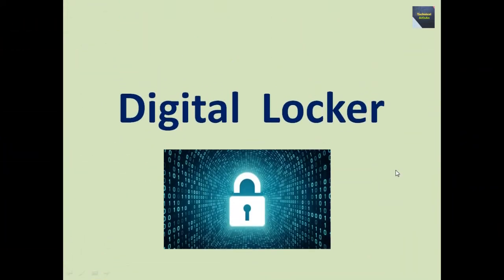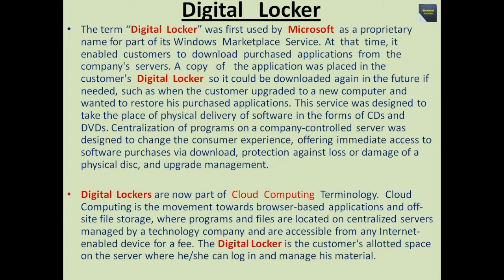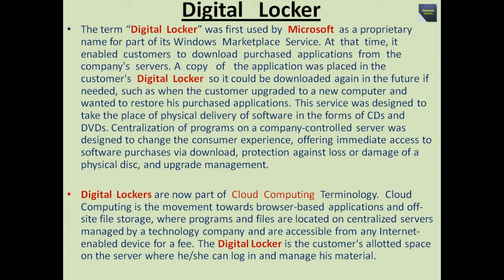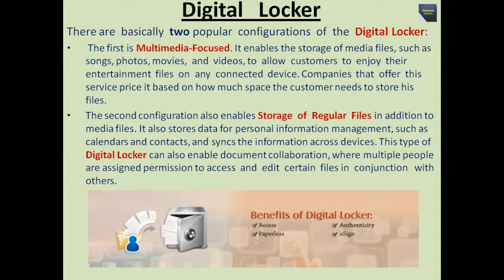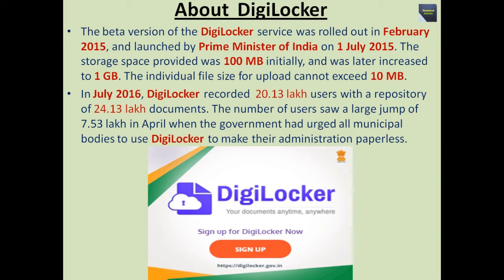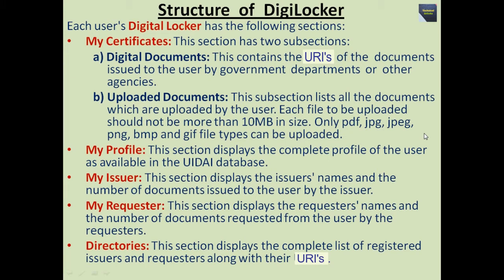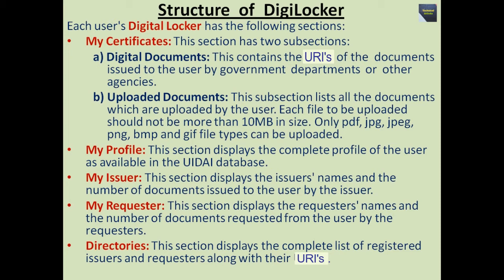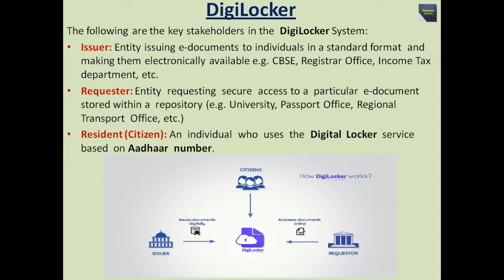Digital Locker | DigiLocker | Digital Documents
Here we will learn  Digital Locker. This tutorial describes how  Digital Locker works. Also discuss  DigiLocker which is introduced by Indian Government. Here, I provide examples of  Digital Locker. In  this  video, I explain  Digital Locker & DigiLocker with proper examples.